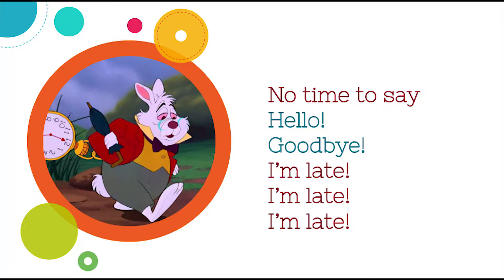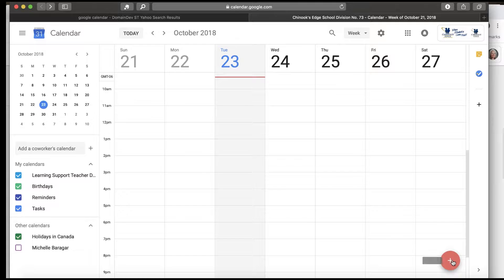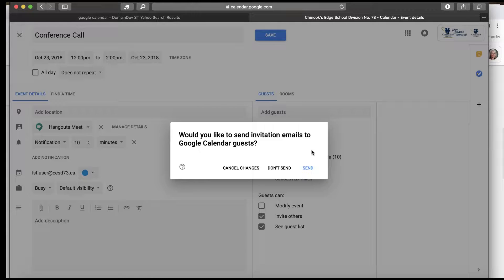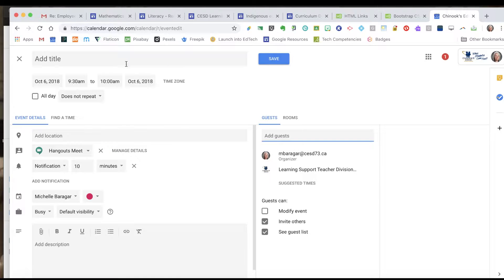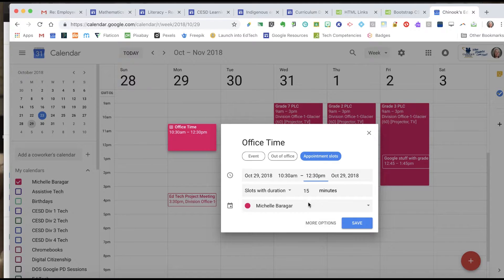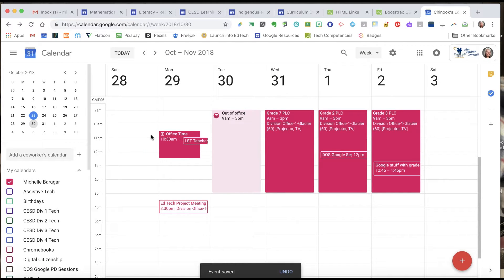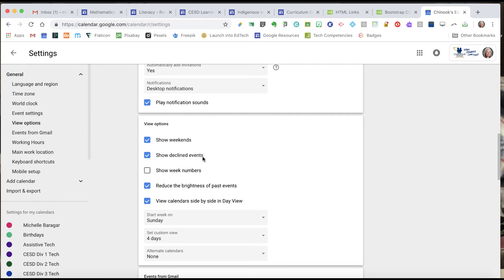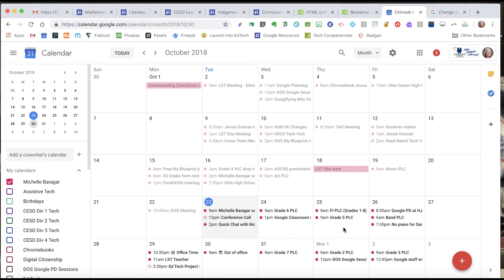Google Calendar Tutorial